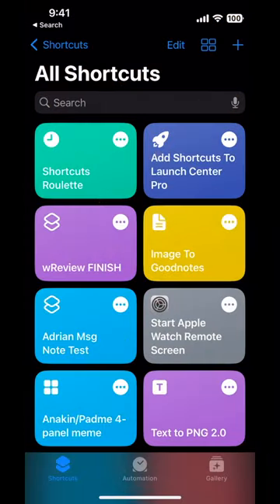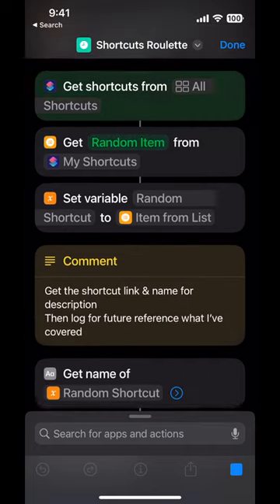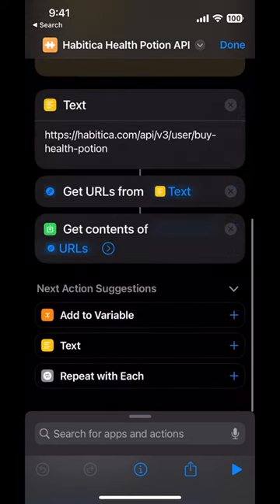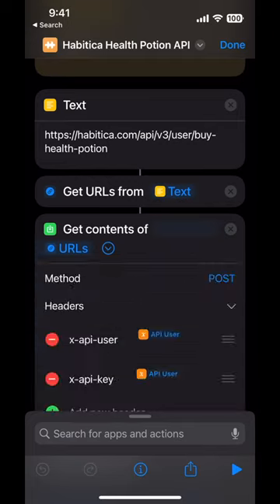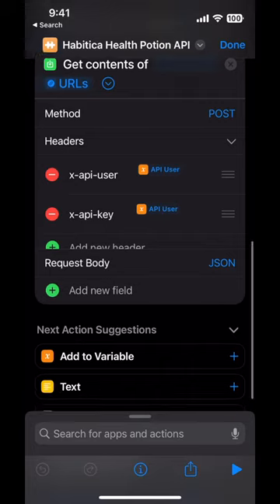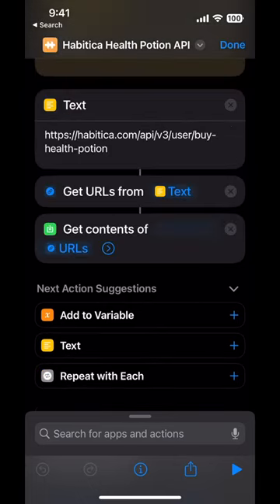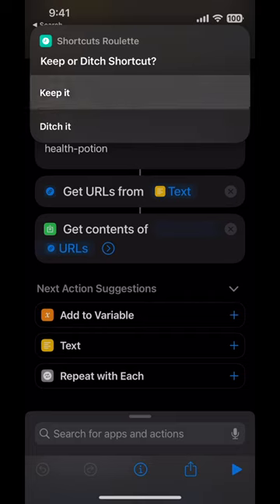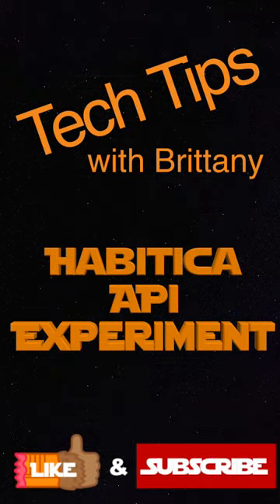Shortcuts Roulette! A random shortcut, explained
Today's Shortcut chosen by Roulette: Habitica Health Potion API

Welcome to Shortcuts Roulette!! Brittany, notorious Shortcuts hoarder, will randomly pick a shortcut for each video. Then she will show you the Shortcut, tell you about it for 2 minutes, run the Shortcut on iPhone, then decide if she will Keep it! or Ditch it!

Today's Shortcut:
Habitica Health Potion API
What's the verdict? Keep or ditch?:
Keep it!
Total Shortcut count: 542

(I was clearly not prepared to dive into API's on this one-- I keep forgetting about all those Habitica Shortcuts, or Workflows, I made back in the day!)

Learn a little about Shortcuts on iPhone, see what's possible in Shortcuts, and decide what Shortcuts you might try! It's a fast way to see lots of types of shortcuts!

What's "roulette" about Shortcuts Roulette? These Shortcuts are *really* randomly selected. Maybe it will be amazingly complex, maybe it will be a tiny Shortcut, only intended to go inside of other shortcuts. Maybe it will be something dumb Brittany installed once 5 years ago and never opened again that's completely broken! There's no way to know until we "spin" the wheel!

(Apologies in advance if I cover a shortcut you have made, and don't give you credit. I don't remember where any of these shortcuts come from!)